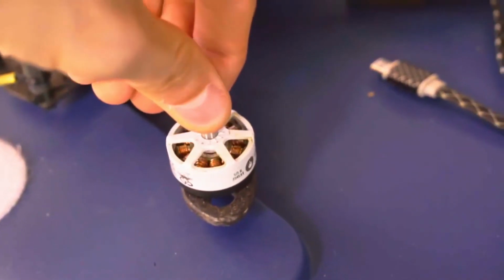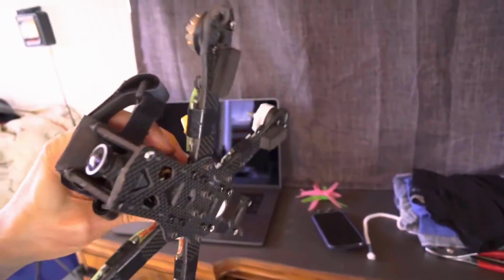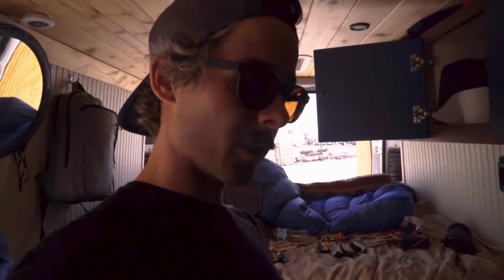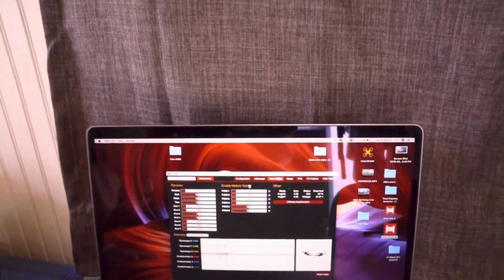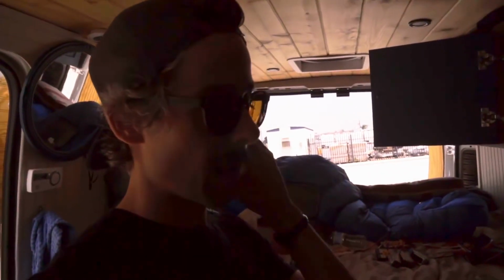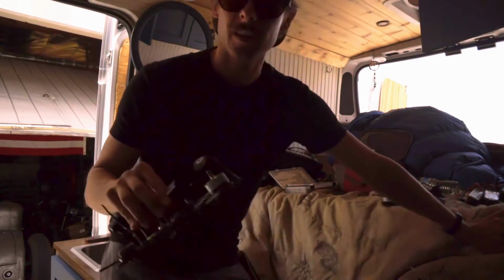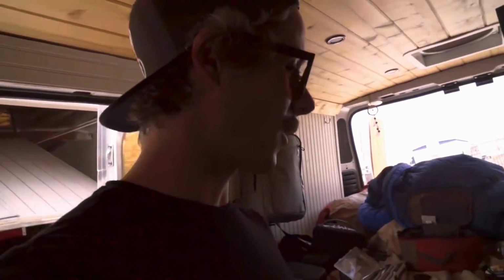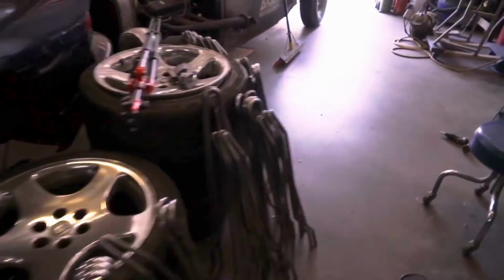color grading Steele"s video